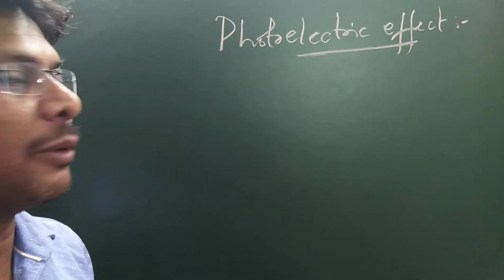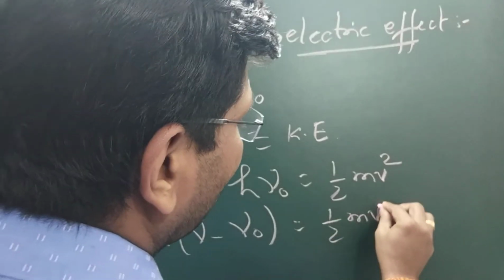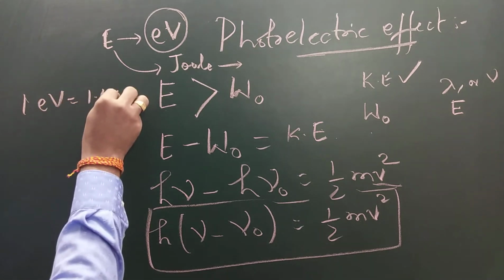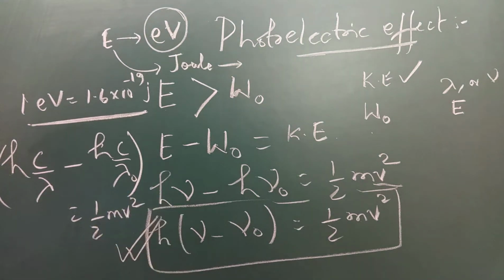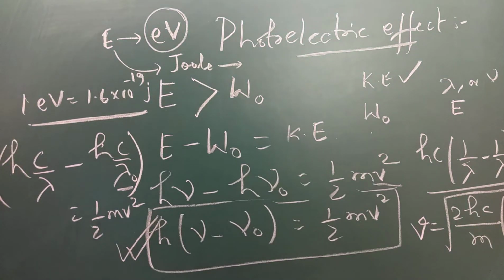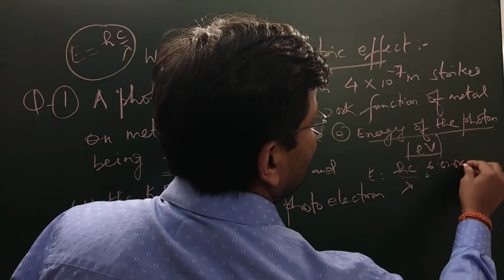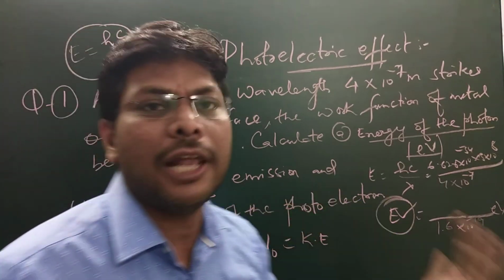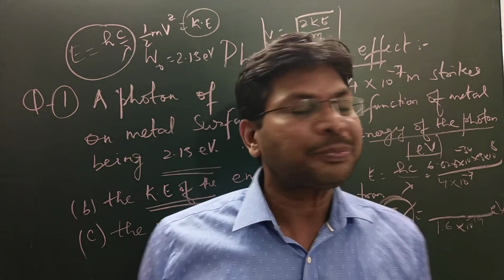Numericals on Photoelectric Effect. || IIT|| EAMCET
This video is how to solve numericals  of Photoelectric effect. In this video I have discussed how to solve numerical of Photoelectric effect with a very easy example.